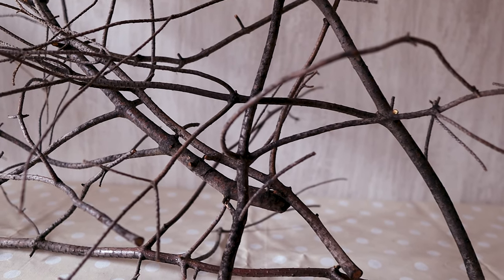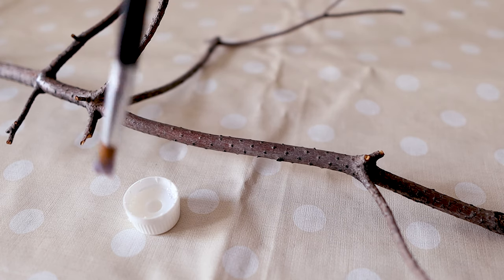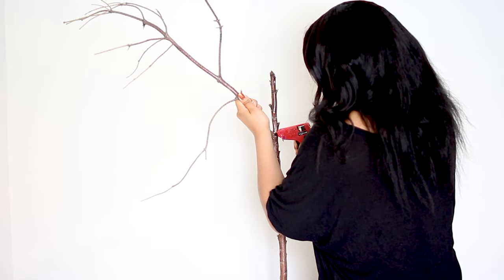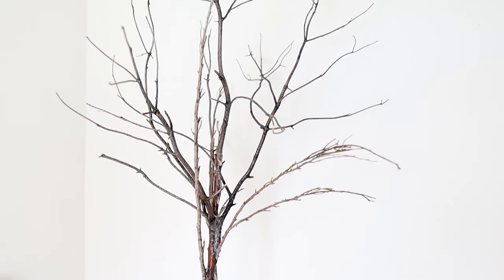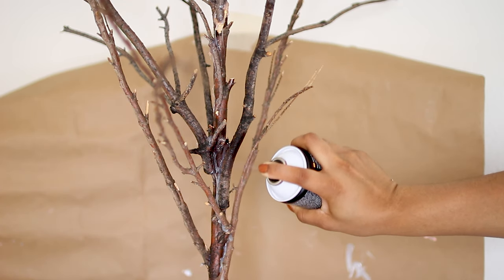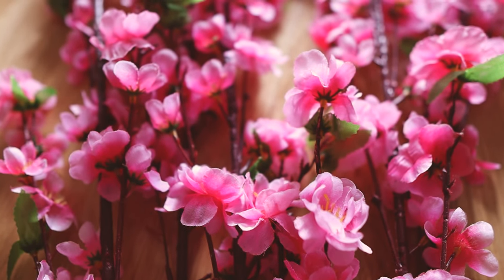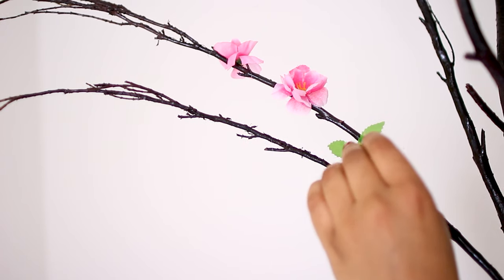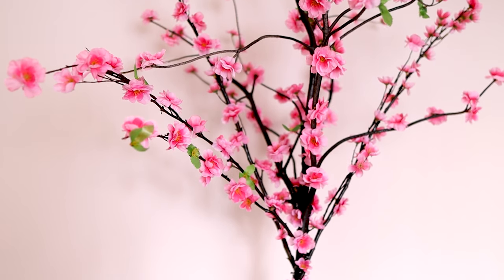HOW TO MAKE YOUR OWN CHERRY BLOSSOM TREE OR PLANT AT HOME: DIY SPRING TUTORIAL 2022: Cheap & easy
Diy cherry blossom tree using real branches & dollar store items; cheap & easy

ABOUT ME:
I'm Nicole (Nikki) I'm an Architect & I have a passion for DIY, interior decoration & everything design! I believe your home should be where your heart is & it should be therapeutic in every single way.

I also love experimenting with healthy recipes, Fashion & I’m obsessed with self-care! you should too...

On this channel I show you how to make your home your own personalized castle with loads of DIY projects, Interior decor ideas & styles, & also at home Self care regimes & healthy recipes that would make you never want to leave your house again! 😉 with a dash of fashion, style & pretty much anything that interests me.

Join me on this creative journey of turning your Life & Home into a beautiful, relaxing & healthy space.